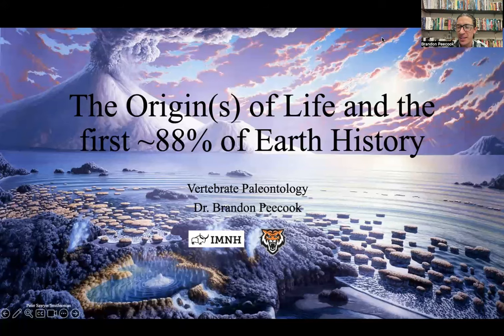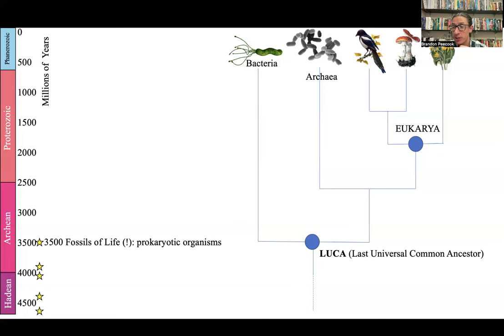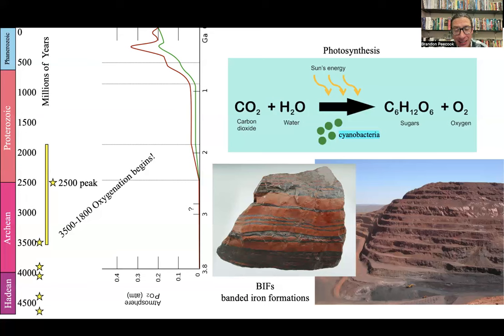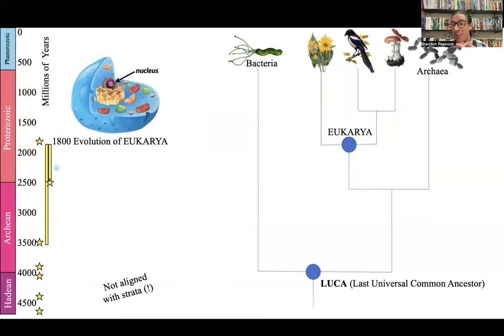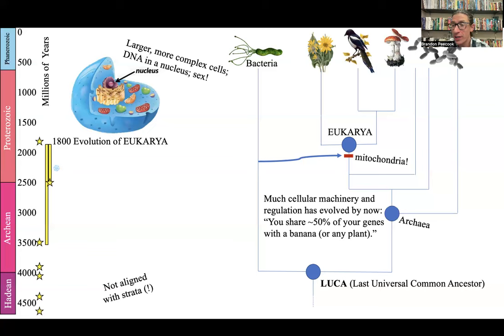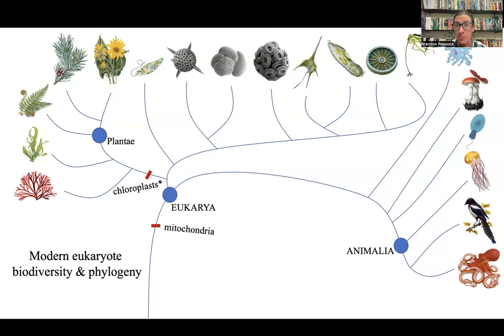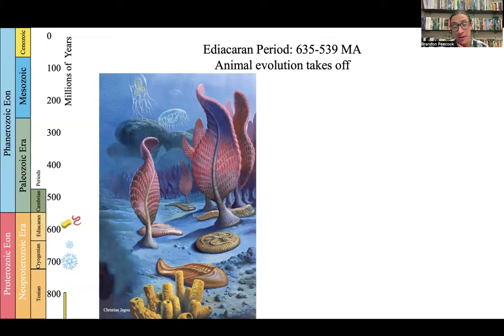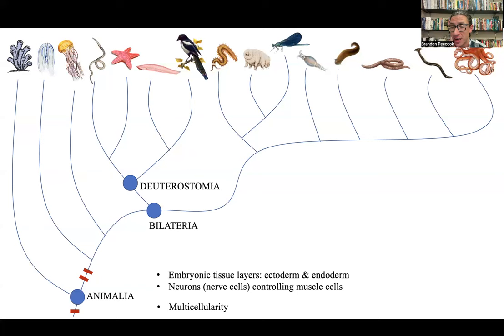Lecture 2: The Origin(s) of Life and the first ~88% of Earth History (Jan 11)